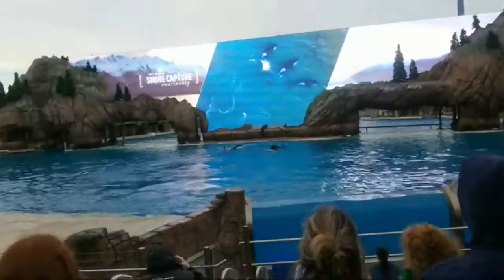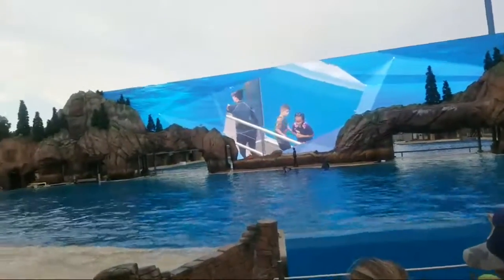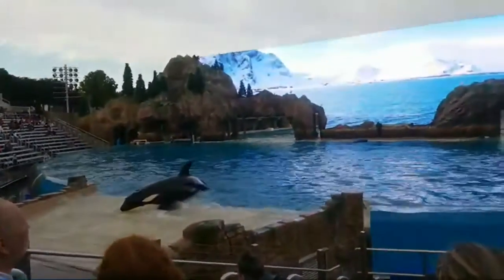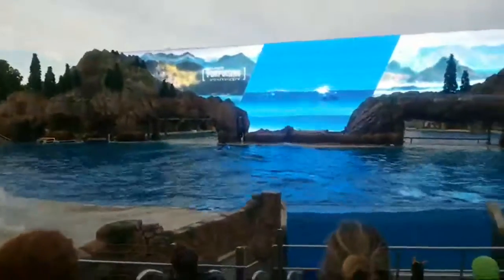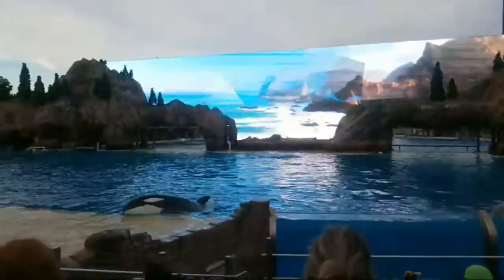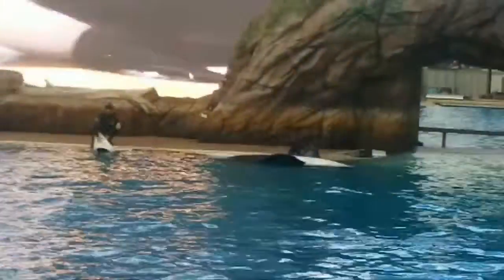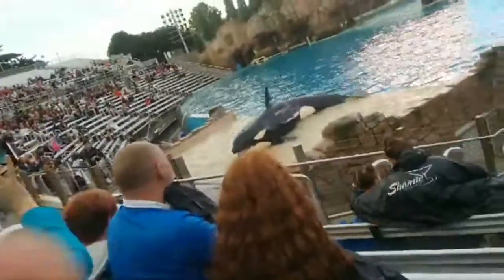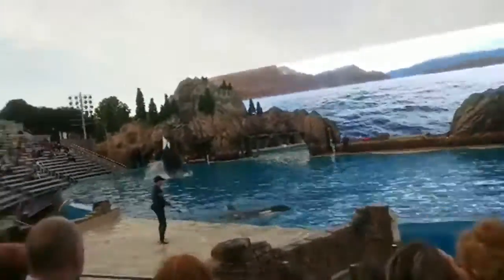Lit And Cool